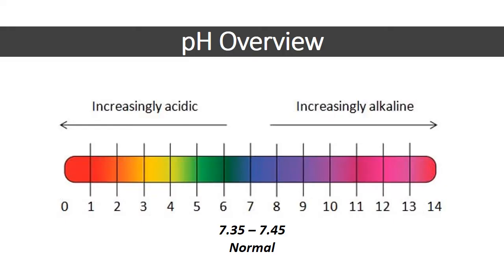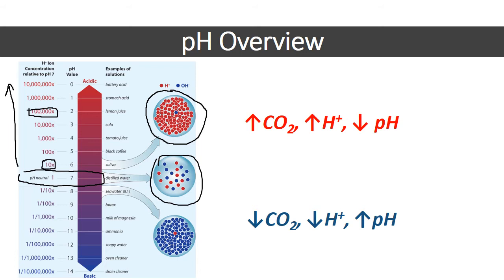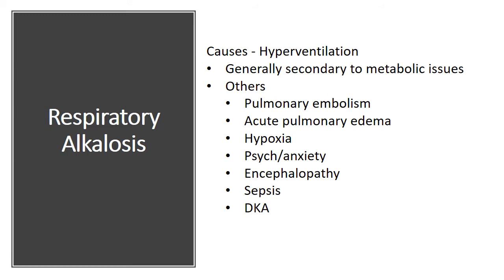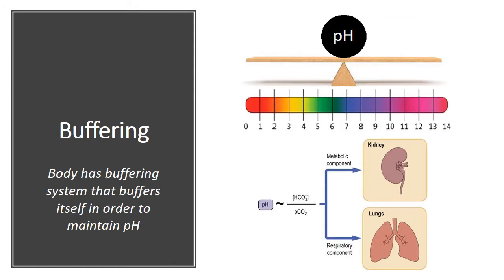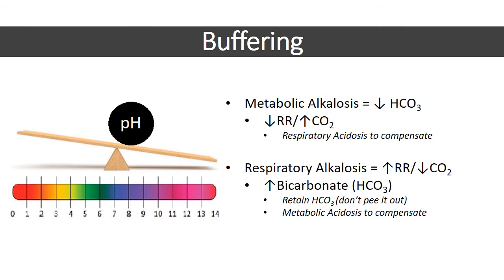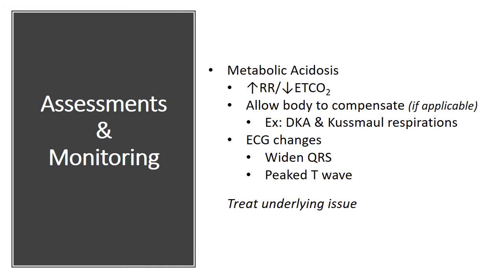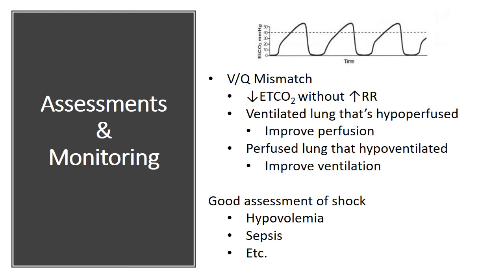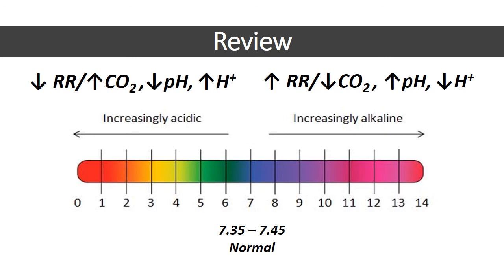Acid-Base Disorders: EMS